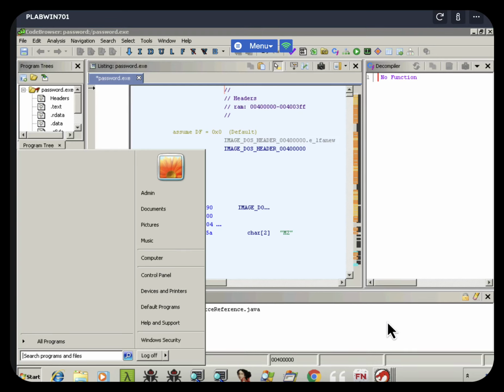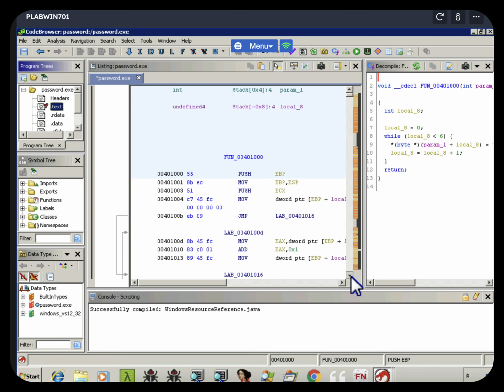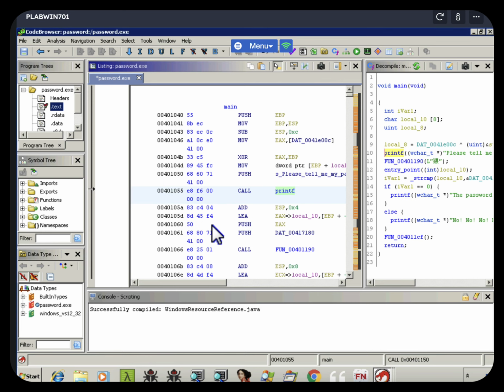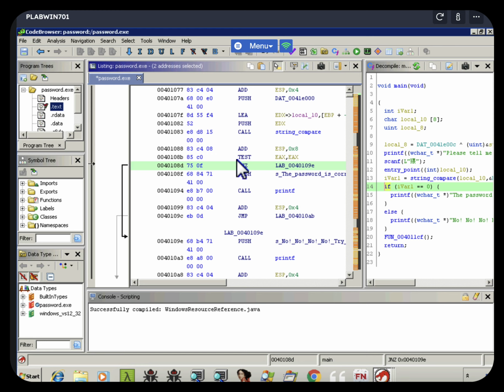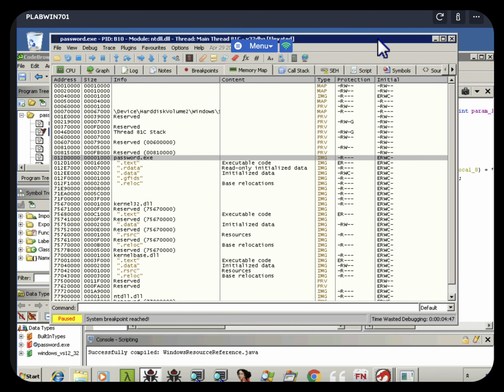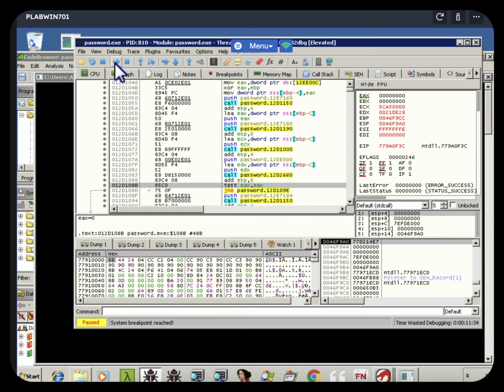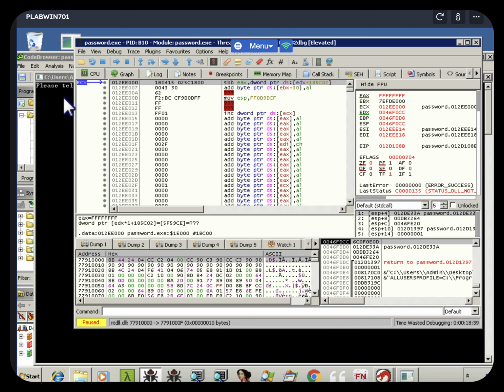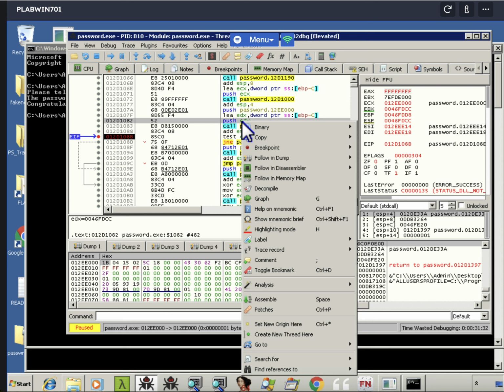cyber366 - Debugging Malware with x32dbg